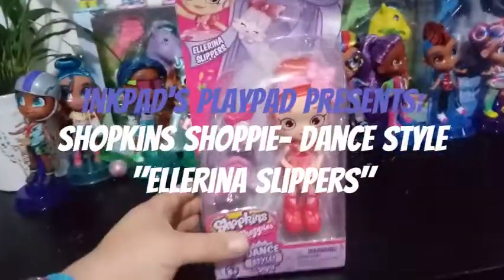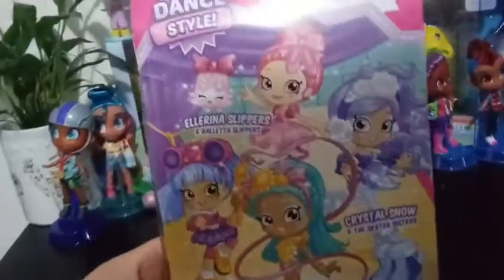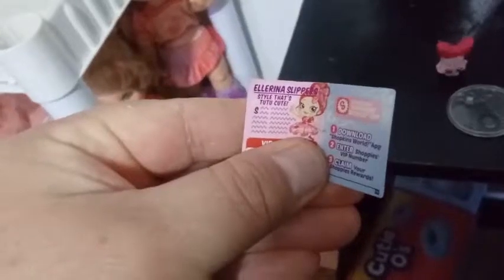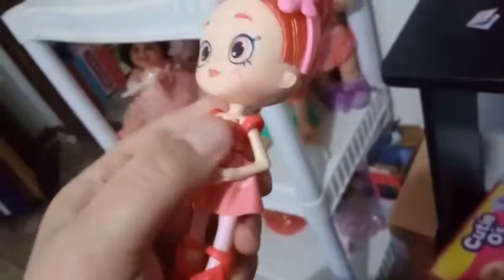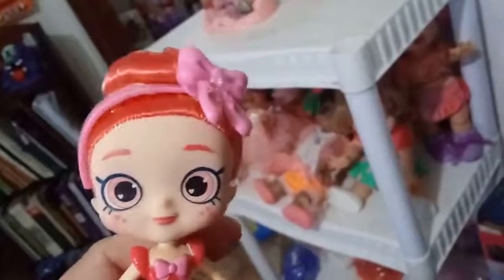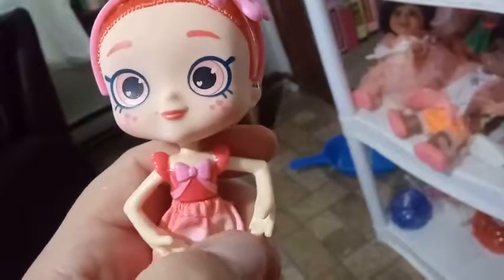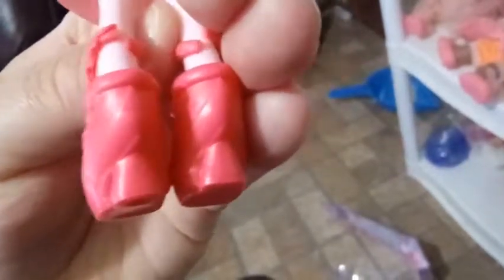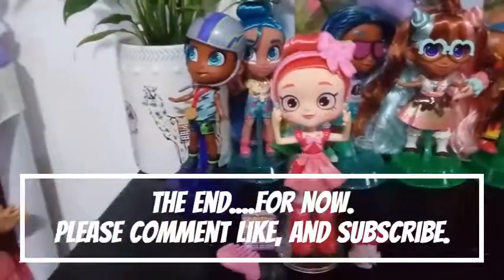Shopkins Shoppie- Dance Style "Ellerina Slippers"